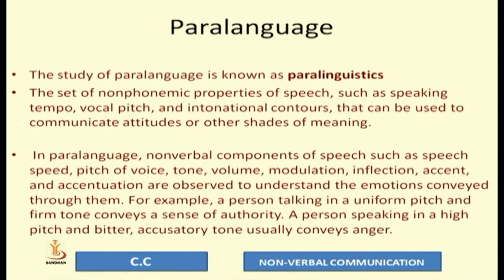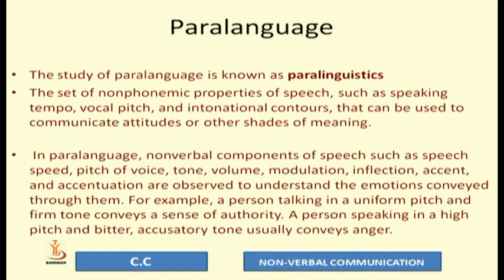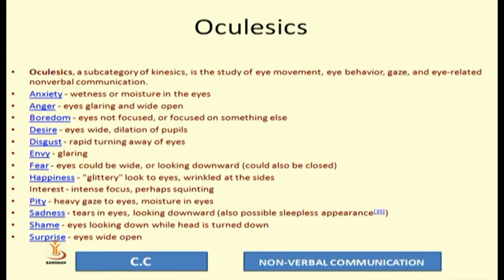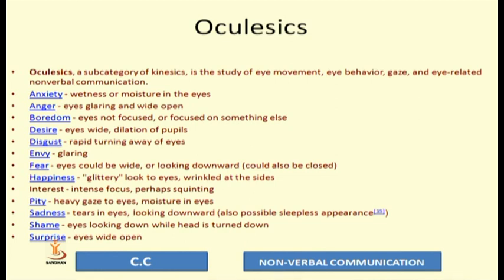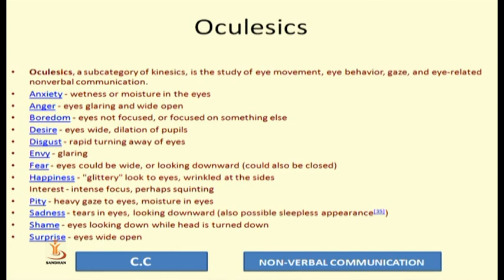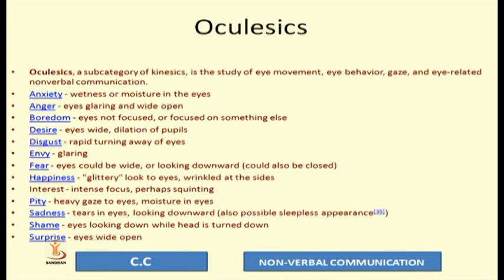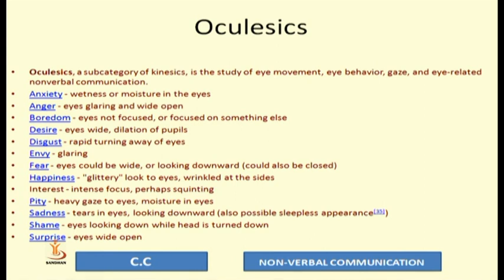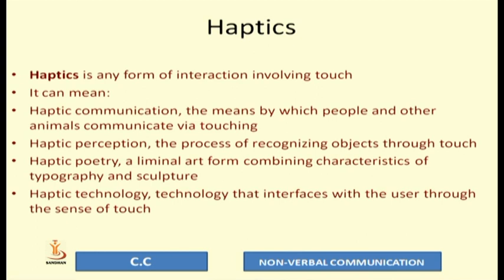Non-verbal Communication: Advantages and Disadvantages 03